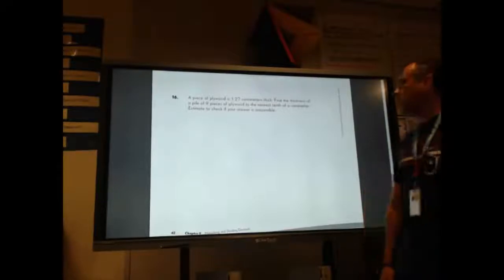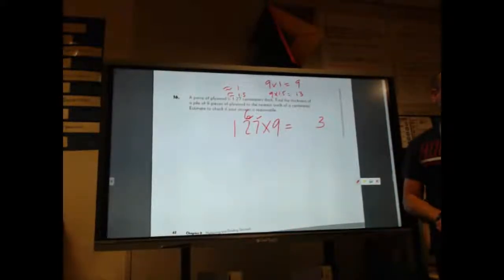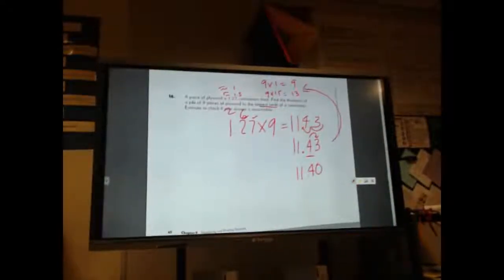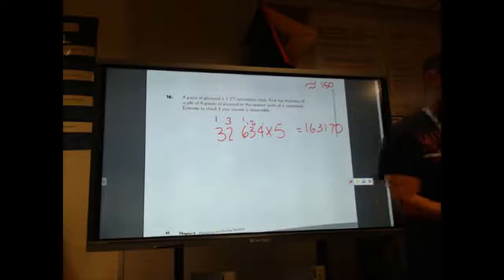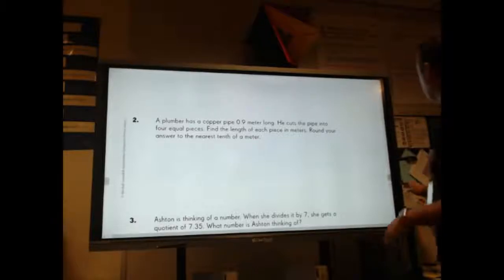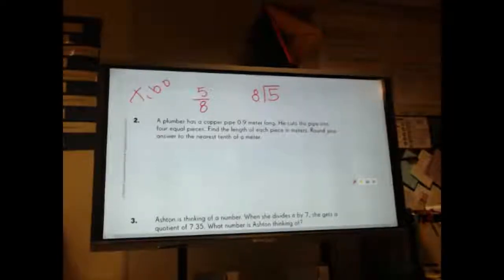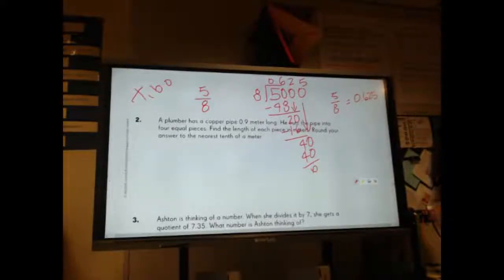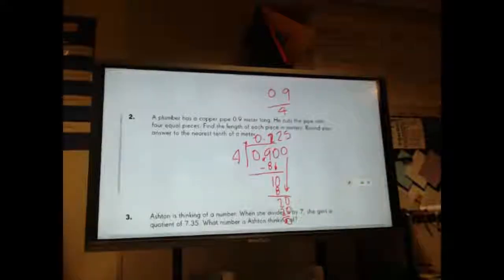Multiplying and Diviiding Decimals (Review)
Review on multiplying decimals and converting fractions to decimals.